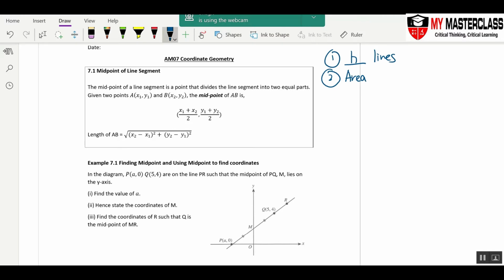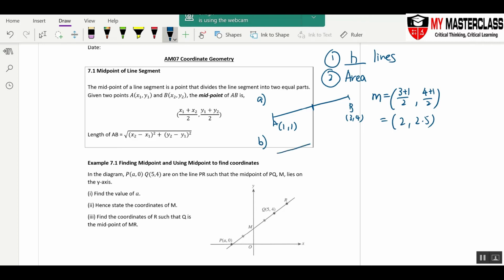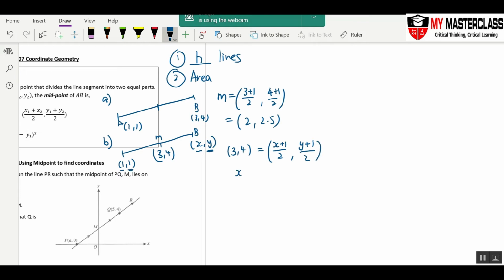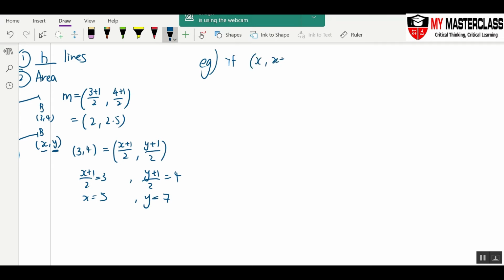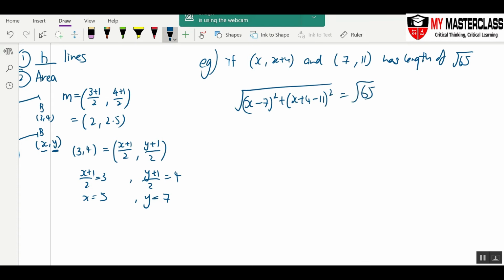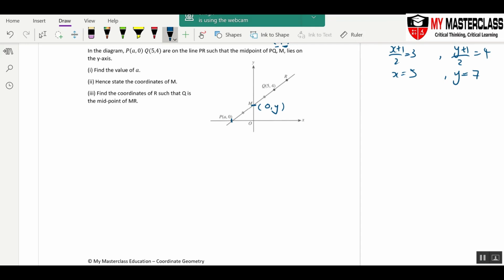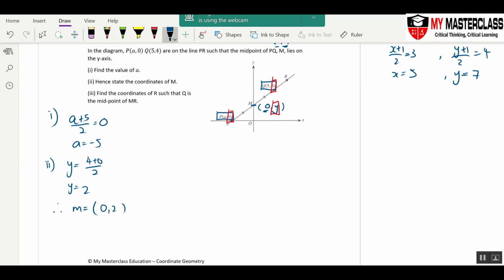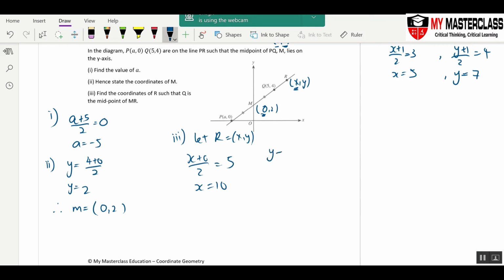Upper Sec IP A-Math: Coordinate Geometry - Midpoints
In this video:
- Finding midpoint of 2 points
- Determine the length of the 2 points
- Using midpoint to find the coordinates